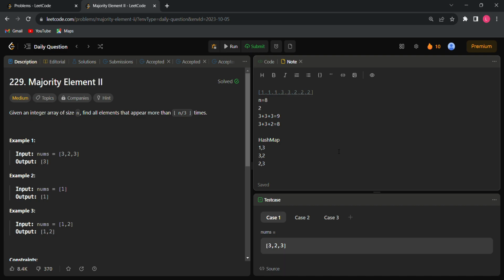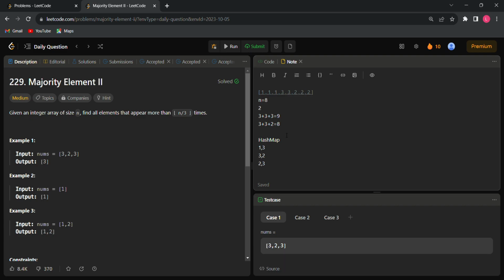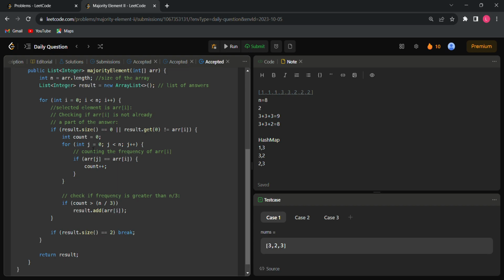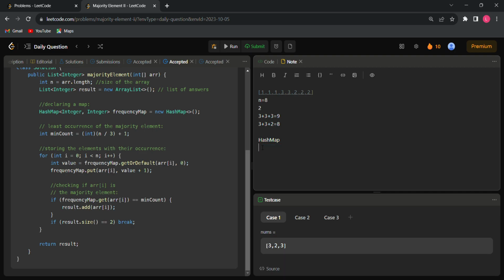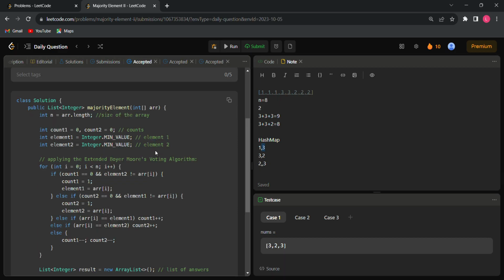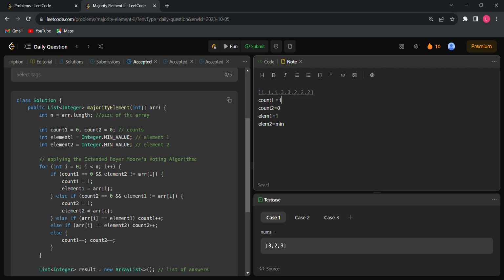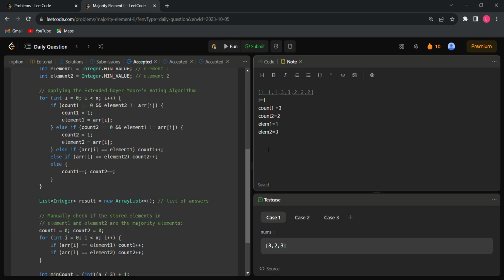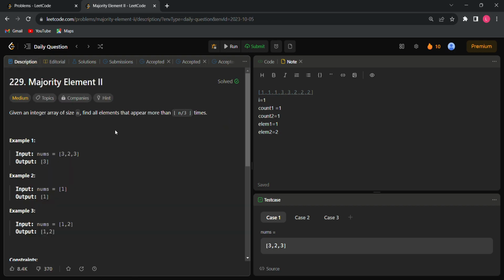Majority Element II | LeetCode 229 || Brute-Better-Optimal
In this problem, we explored three different approaches to find majority elements efficiently. The optimal approach using the Extended Boyer Moore's Voting Algorithm offers a time complexity of O(n) and a space complexity of O(1), making it the most efficient solution.